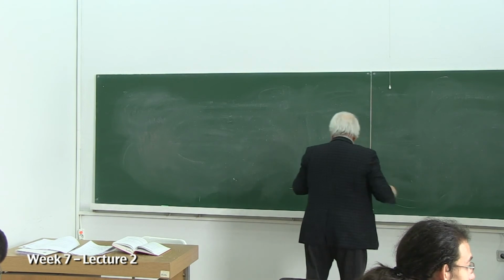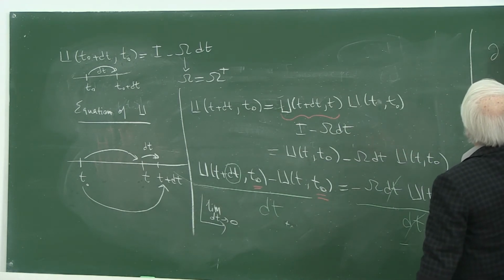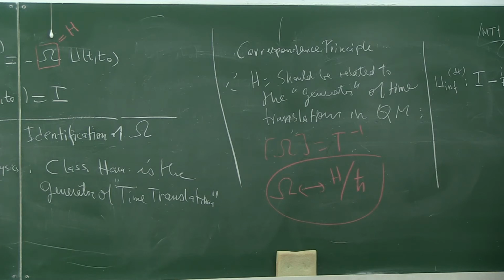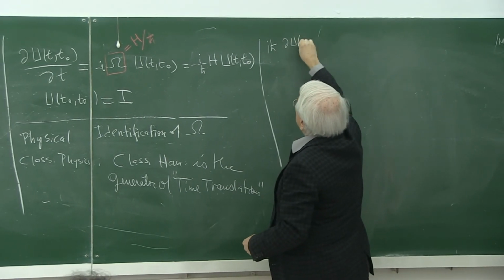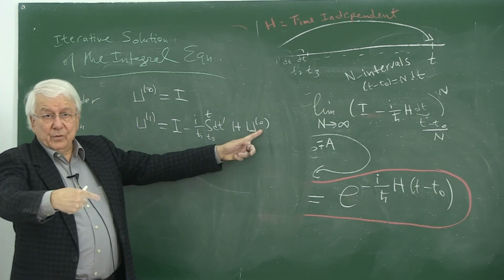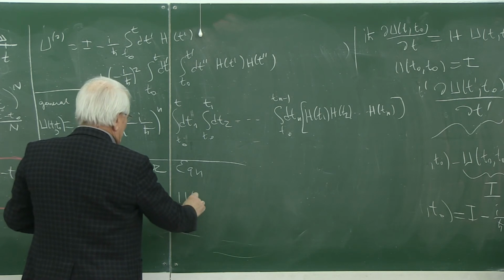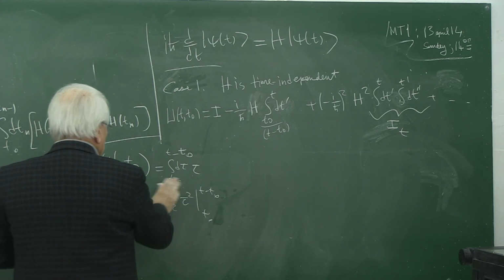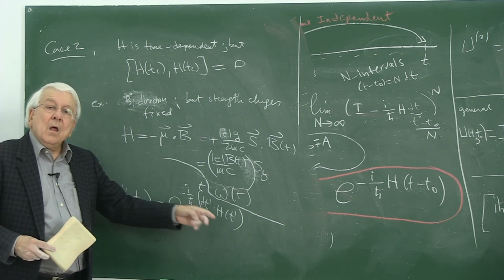Quantum Mechanics 1 - Week 7 | Lecture 2